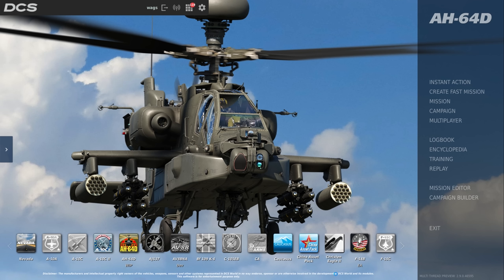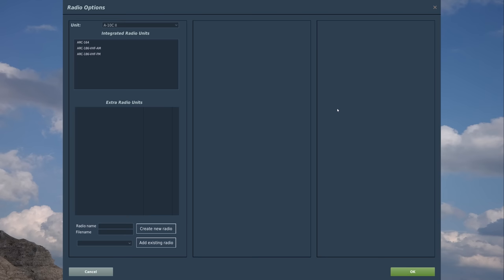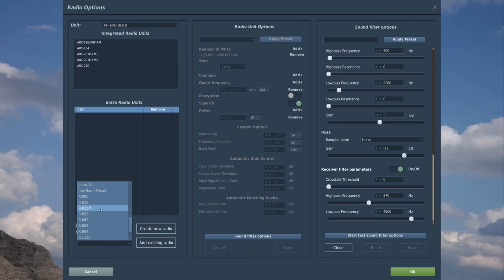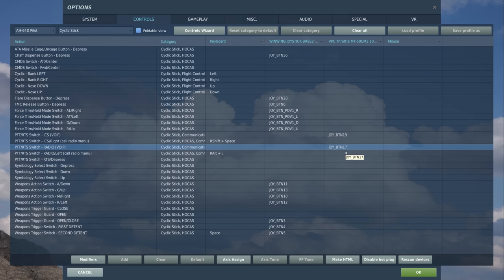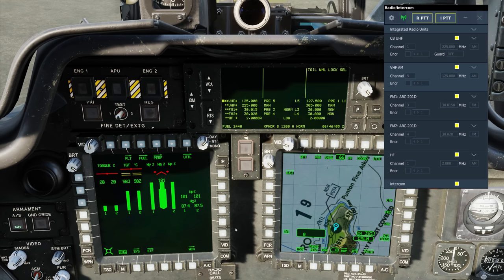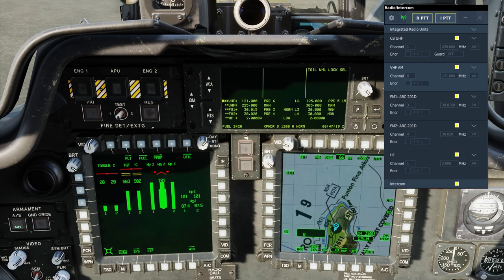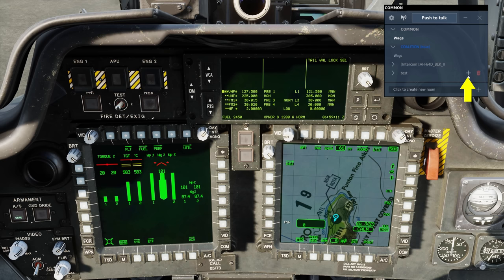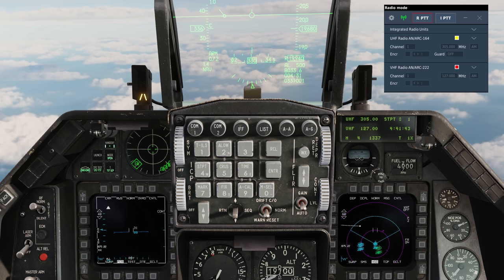DCS Voice Chat 2.9 Tutorial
In this DCS video, we’ll discuss the changes coming to the free and integrated Voice Chat in DCS version 2.9. The biggest changes are realistic radio effects and powerful radio creation tool, and improve and consolidated interface, and improved microphone settings. This video is provided to get your head around the basics of using Voice Chat in DCS version 2.9.

First, within the Options, Audio Tab, all Voice Chat options have been consolidated. Along the right, you can adjust microphone input level and decibel levels, and as before along the right, you can set Voice Chat input and output audio devices. Pressing the Start Microphone Test, you can also test your microphone levels.

One of the biggest features is the Dynamic Radio Options button. Upon pressing it, we can select an aircraft in the top left of the page and then view the associated radios below it. For instance, if I select the AH-64, we see its five associated radios. If we select one, its properties are listed on the right side of the window. Clicking in the Sound Filter Options button at the bottom of the window, we can view the sound filter options for the selected radio with the ability to test it.

In addition to these defaults, you can also edit existing radios and even create new ones. In the bottom left corner, we have the option to Create New Radio. You could first select an existing radio and save it or create a new one from scratch using the windows along the right side of the window. Or you could important an existing radio to the selected aircraft. This is a very powerful tool that allows the creation of radio effects across a broad range of eras.

Use of modified and created radios are server enforced.

Coming back out to the Audio tab, be sure to check the Voice Chat and TURN-Servers for Voice Chat boxes to use Voice Chat.

Next, selecting the Controls Tab, we can set up our input controllers to use Voice Chat. We can do so through individual aircraft, or the Voice Chat drop downs. Using the example of the AH-64 Pilot, we’ll select Cyclic to transmit over the selected radio or the intercom over Voice Chat. On the Actions list, we have PTT/RTS Switch – RADIO (VOIP) to transmit over the selected radio using Voice Chat and PTT/RTS Switch – ICS (VOIP) to transmit over the intercom. VOIP stands for Voice Over Internet Protocol, and map these to transmit based on your aircraft radio settings.

Scrolling to near the bottom of the Controls list, selecting Voice Chat provides a wealth of Voice Chat radio options that you can bind. This allows you to set radio binds for Flaming Cliffs 3 aircraft. The two most important are at the very bottom. Show Voice Chat Window allows us to toggle on an off the Voice Chat window whilst in a mission and the Voice Chat Push-to-Talk Mic. Mode: On/Off Voice Transfer will allow us a Push To Talk, or PTT, option to transmit over a selected Common, Coalition, or Private Room.

Now that we’ve covered the basics of setting Voice Chat up, let’s look at it in operation.

First, based on the control input we set, enable the Show Voice Chat Window. Here with the AH-64, we have five Integrated Radio Units, the same ones we saw earlier, and the intercom. For all the radios, we can see the currently selected channel and frequency. If we change these in the aircraft, we can see them reflected in the Voice Chat window. We also can enable encryption and set the secure voice channel. This allows you to transmit between coalition members on the same encryption that will not allow the opposing coalition to listen in on. This interface is optional.

To Voice Chat transmit, simply press, and hold the selected radio transmit switch we defined earlier and speak into the microphone. When transmitting, the yellow box will turn green or red if there is no recipient, like in this case.

Along the top of the window are Radio Push-To-Talk, or R PTT, and Intercom Push-To-Talk, or or PTT. If you are in an aircraft with multiple player positions, you can also use the intercom transmit switch to speak with other aircraft members. If you are in a single seat aircraft though, I PTT is grayed-out.

Clicking on the antenna icon allows us to select chat rooms using Voice Chat. These include a Common room for all players in a mission, Coalition for just your side, and you can create private rooms. To create a private room, type in the name of the Private room in the bottom dialog box, and then press the plus sign to add members. Upon selecting one of these, you will see the participants listed. You can delete or remove yourself from a room by selecting the red trash can. Along the top, you can click the centered box to toggle between a hot mic, or Mic On, Mic Off, and Push-To-Talk based on the room chat transmission binding we set earlier.

That’s an overview of how to use the Voice Chat in DCS 2.9, but it is not the end. We will continue to refine Voice Chat with more options like interfacing with popular user-create mods.